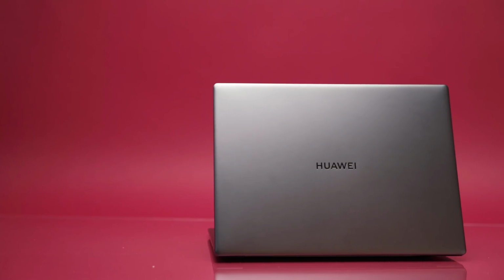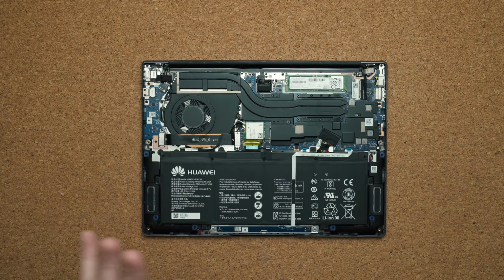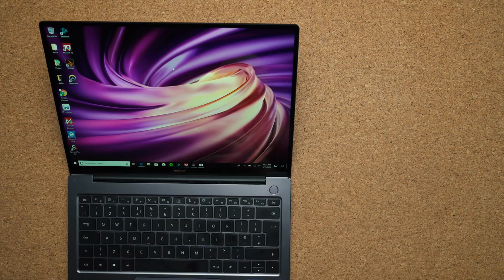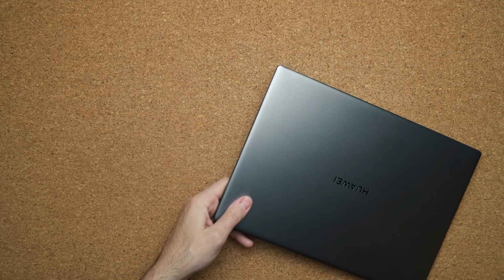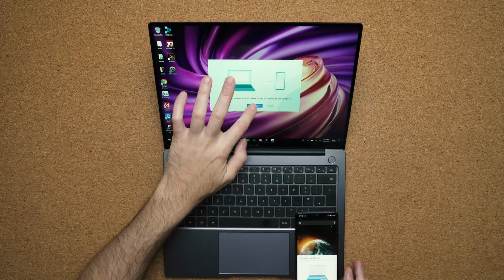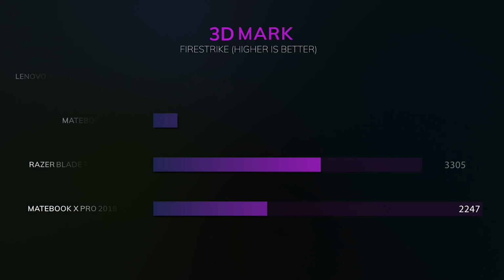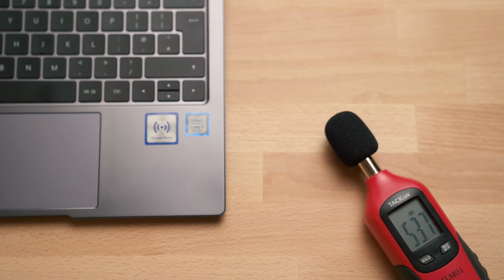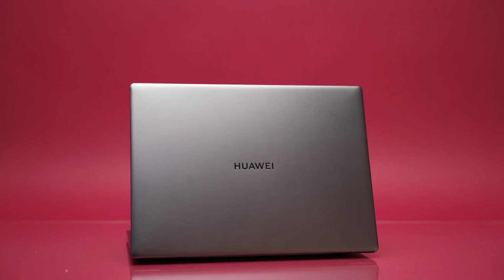Huawei MateBook 14 Review - It's So Good!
The Huawei MateBook 14 is like the MateBook X Pro 2019 but cheaper. It's more powerful than the Matebook 13 and sits somewhere in the middle. I think this is the best laptop for the price out of the three MateBooks released this year. Watch for the full review!